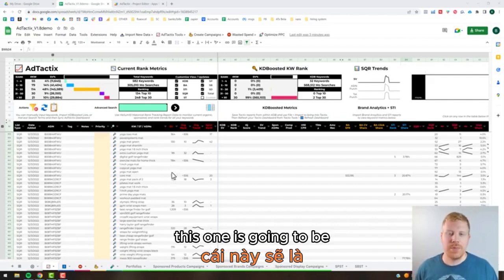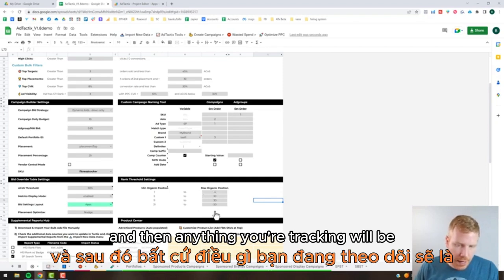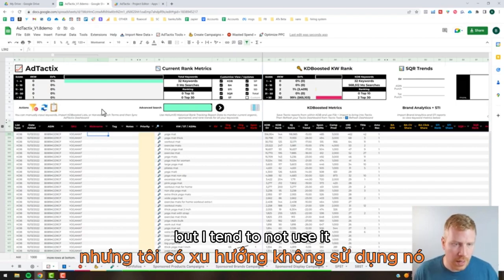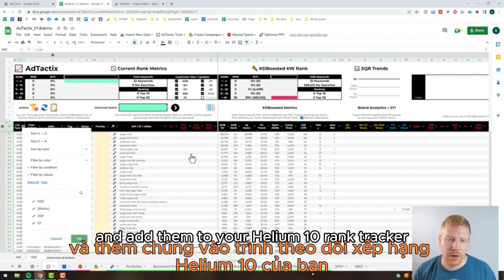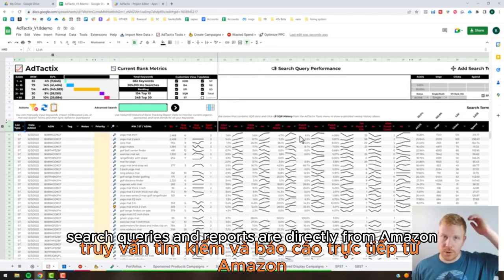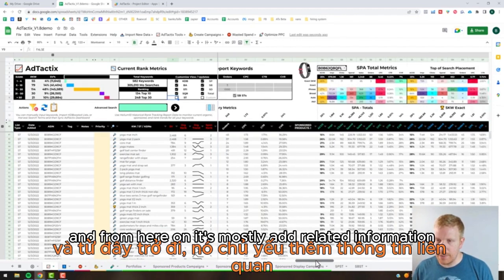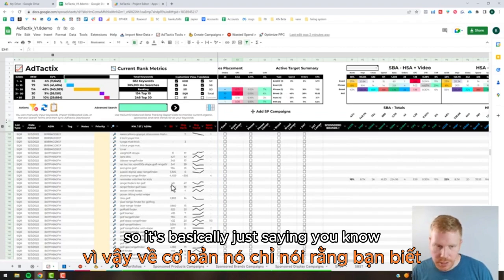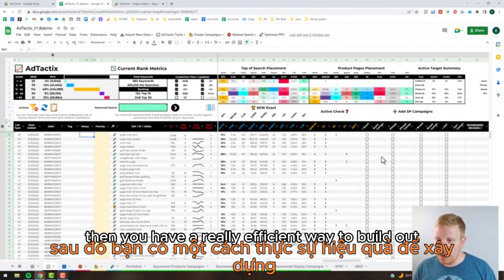ADTACTIX DASHBOARD: TỪ KHÓA ĐÚNG – RANK TOP NHANH! KHÁM PHÁ NGAY l MODULE 2.18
Nếu bạn là một người bán hàng trên Amazon, việc quản lý và tối ưu hóa chiến dịch quảng cáo có thể rất tốn thời gian. Nhưng với AdTactix, công cụ tự động hóa Amazon PPC hàng đầu, bạn sẽ tiết kiệm thời gian và nâng cao hiệu quả quảng cáo một cách dễ dàng.
🚀 Tính Năng Nổi Bật:
🔹Dashboard Quản Lý Từ Khóa Thông Minh: Dễ dàng quản lý và tối ưu hóa từ khóa quan trọng nhất chỉ trong một giao diện duy nhất. Theo dõi hiệu suất từ khóa và điều chỉnh chiến dịch với chỉ vài cú nhấp chuột.
🔹Tự Động Hoá Nhiều Công Việc Khó Nhằn: AdTactix giúp bạn tự động hóa các tác vụ như tối ưu hóa từ khóa và điều chỉnh giá thầu, tiết kiệm thời gian và công sức.
🔹Báo Cáo Chi Tiết, Theo Dõi Hiệu Suất Theo Thời Gian Thực: Giám sát hiệu quả chiến dịch và đưa ra các quyết định dựa trên dữ liệu để tăng cường kết quả quảng cáo của bạn.
🔹Hãy thử AdTactix ngay hôm nay để trải nghiệm những tính năng mạnh mẽ và biến PPC Amazon thành công việc dễ dàng và hiệu quả hơn bao giờ hết!
📺 Xem chi tiết trong video để hiểu rõ hơn về cách AdTactix có thể giúp bạn tăng doanh số!
👉Link đăng ký để nhận code giảm giá tại đây:
1. Đăng ký Brand với USPTO.
2. Đăng ký LLC
3. Bảo hiểm Amazon Insurance dành cho tài khoản sellers.
4. Warehouse 3PL bao gồm lưu kho và giao lastmiles cho khách hàng cuối.
1. Helium10 có code giảm giá lên đến 70% duy nhất tại SKY BROS.
2. Jungle Scout luôn có code giảm giá lên đến 60% duy nhất tại SKY BROS.
3. Phần mềm yêu cầu Amazon refund các khoản tiền đã tính toán sai & làm thất thoát cho sellers giúp cho sellers lấy lại những khoản tiền mà Amazon đã đánh cắp/làm mất của mình. Đặc biệt, phần mềm sẽ audit miễn phí cho sellers.
4. FBA EXCEL : phần mềm tối ưu quảng cáo & Tổng hợp hơn 4000 influencer tại Mỹ.